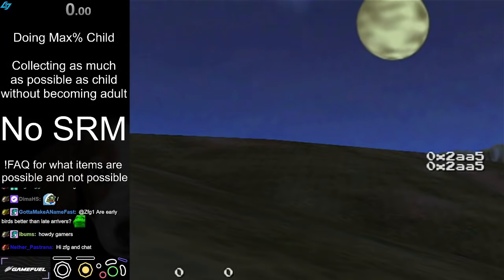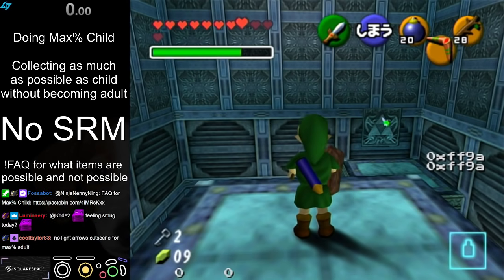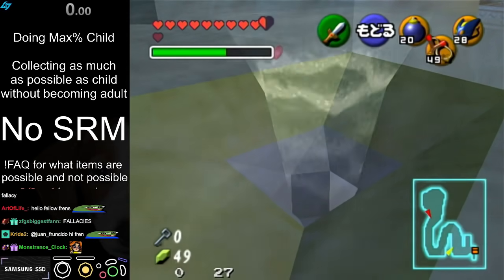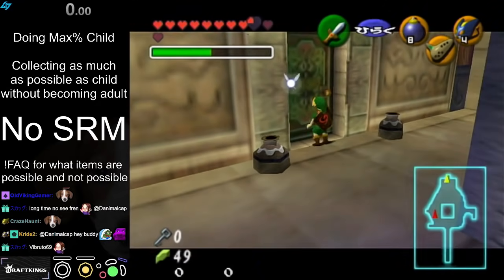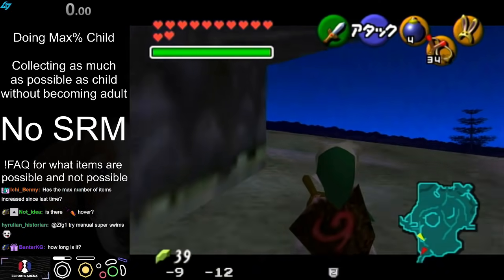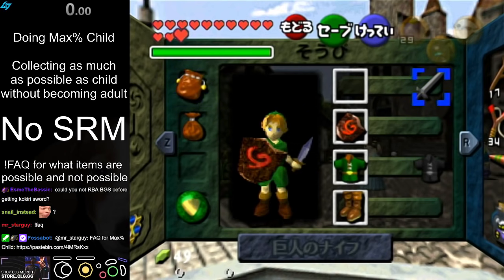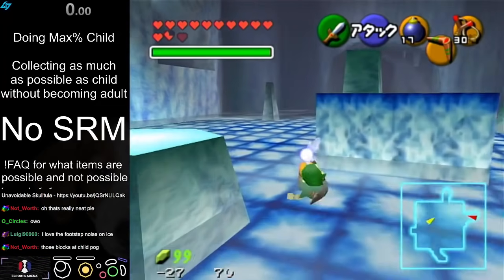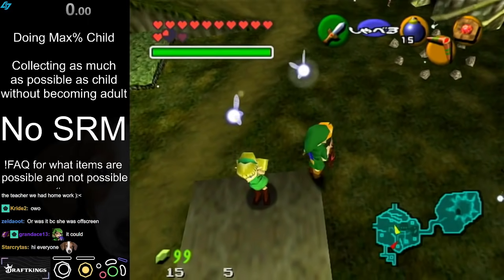I Hate Being Too Good At This Game